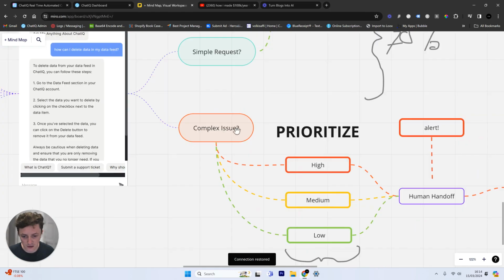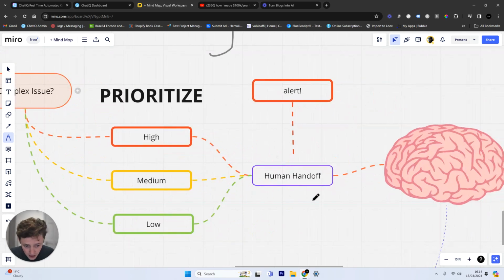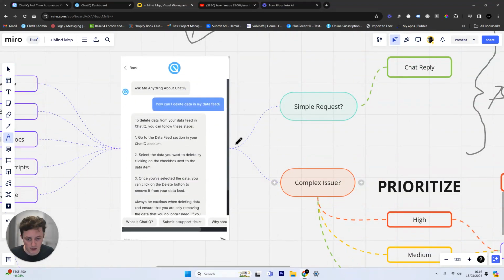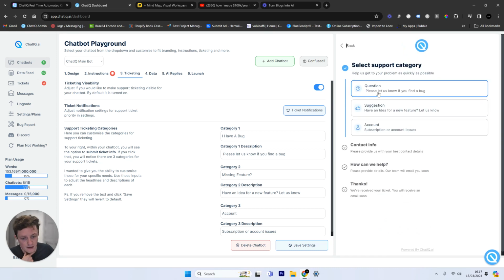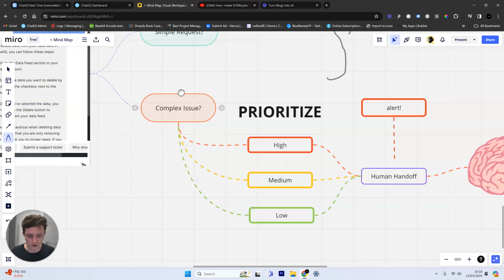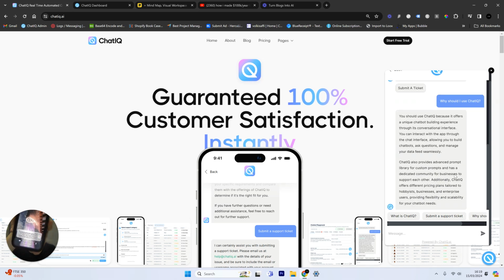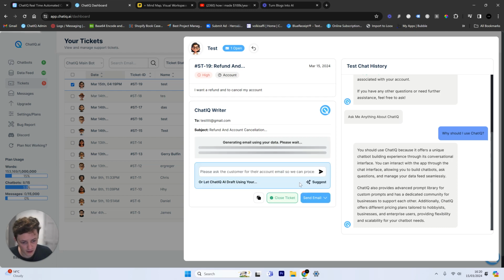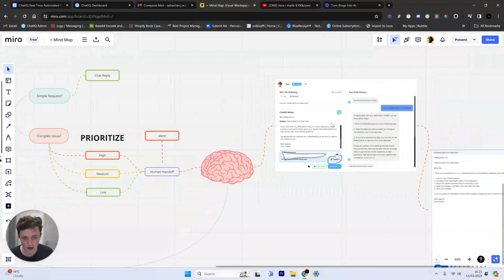Setup Real Time Automated Customer Support Ticketing & Prioritization | ChatIQ.ai